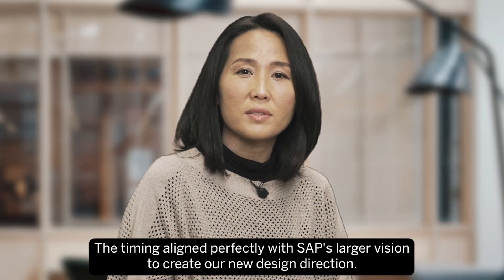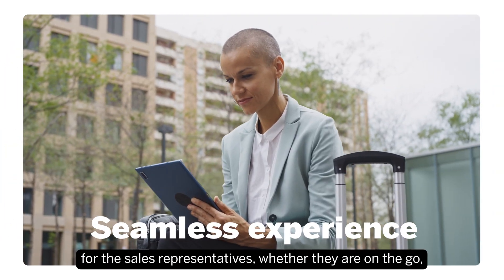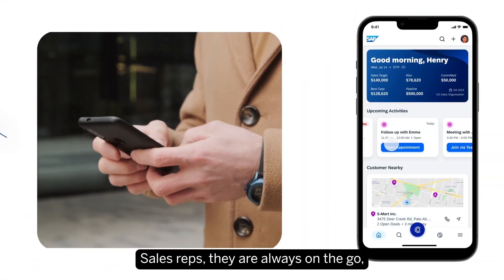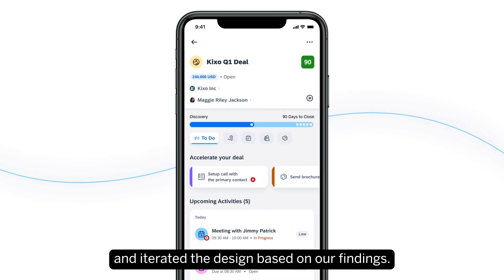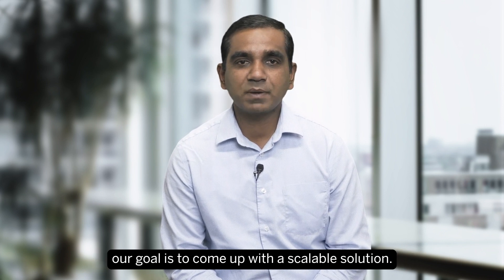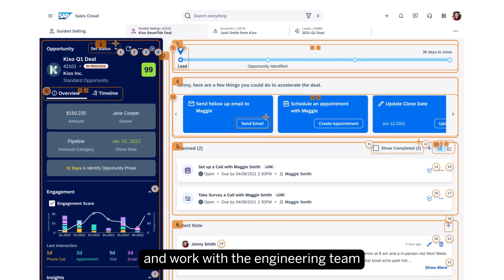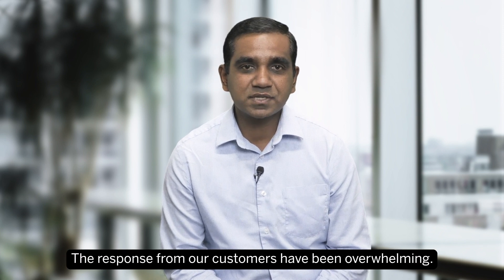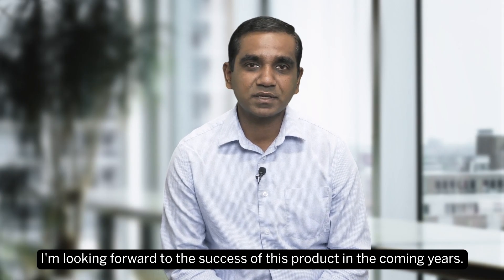Designing SAP Sales Cloud: UX Excellence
SAP Sales Cloud has been modernized. This includes the modern user experience, best-in-class usability and intelligent guidance for users to get their job done best. The user centric approach was key for the team while focusing on inclusive design right from the start. Get a glimpse of the process, skill, and craft that went into creating this new product experience.